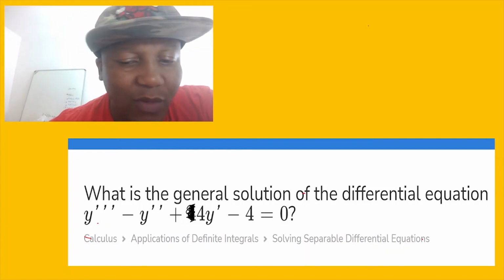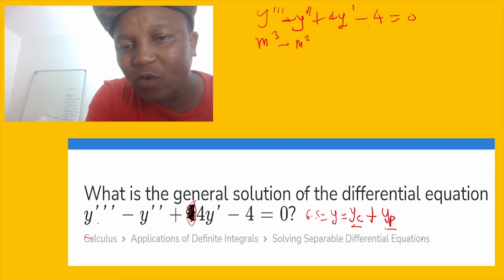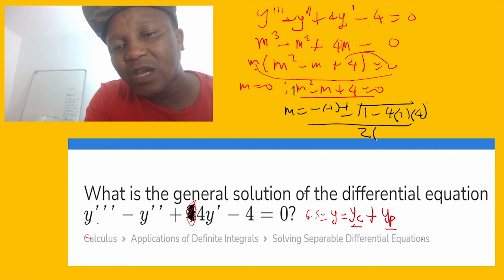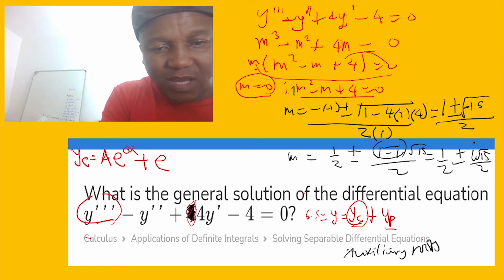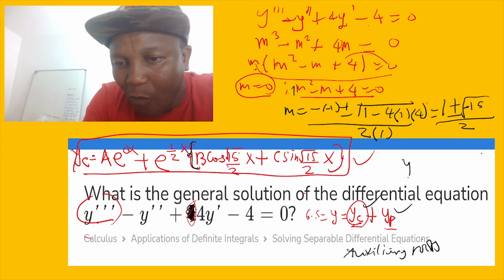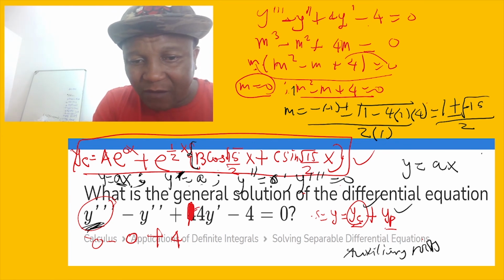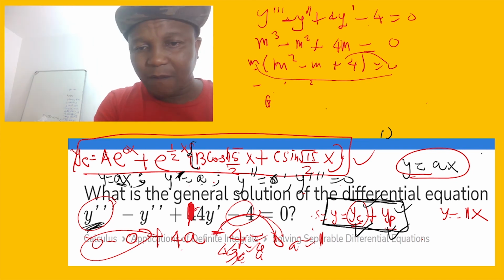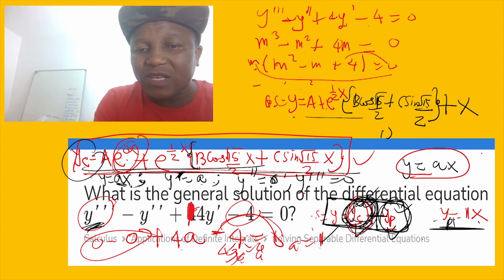MAT3700: Differential Equations PART 1-Mntwana Wabantu